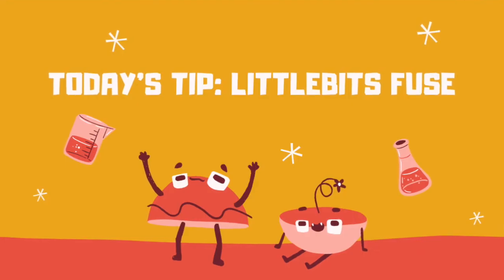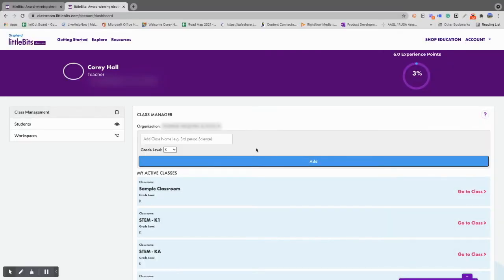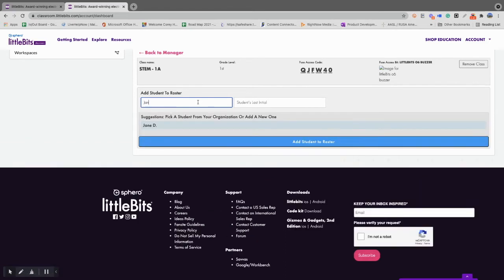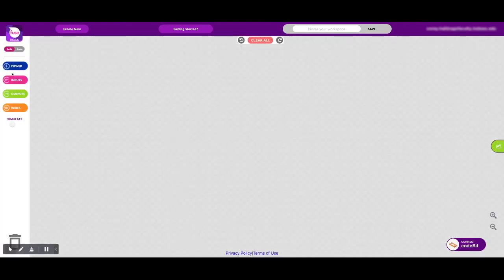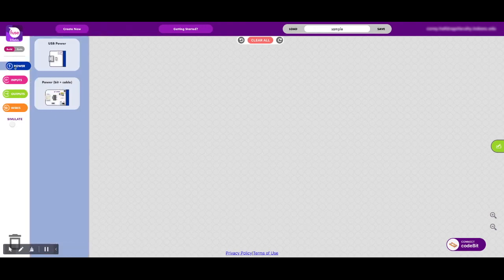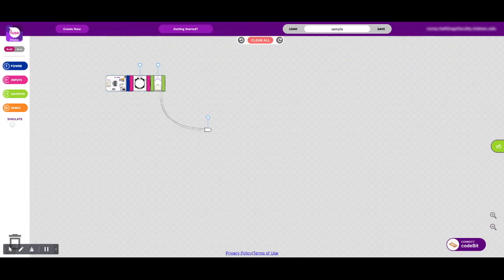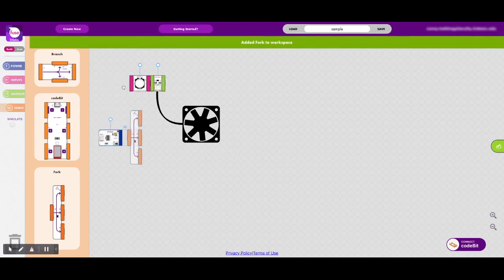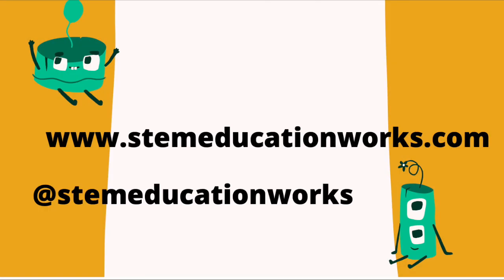littleBits Fuse Tutorial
Our S.T.E.M. (Special Tips Each Month) series continues with a tutorial for littleBits Fuse app and managing your class.